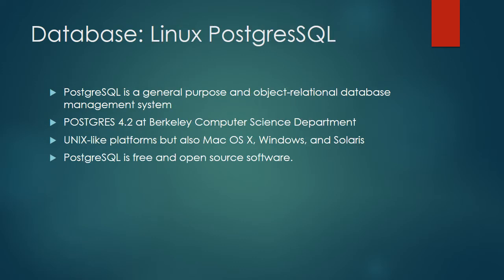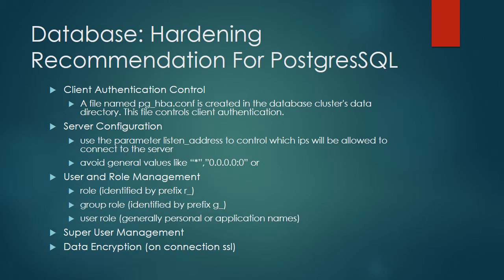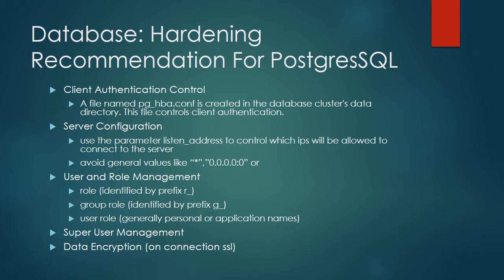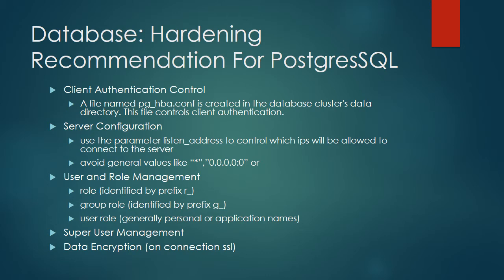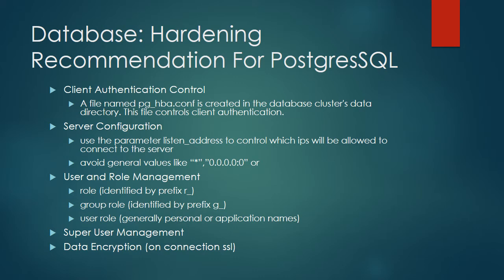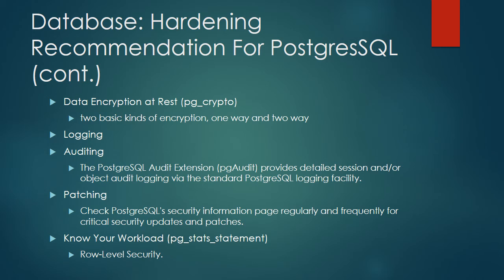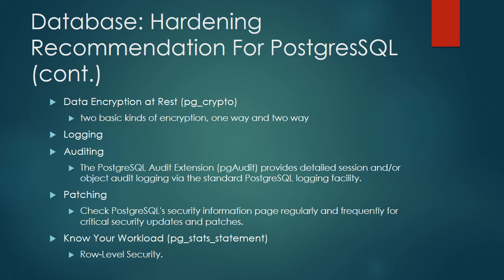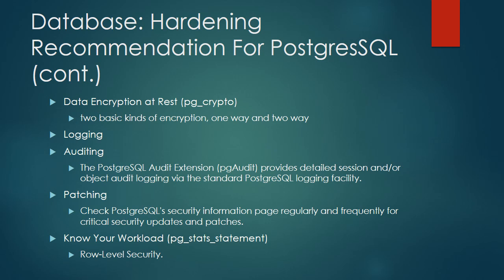ISA 4220 ble2 Database preso